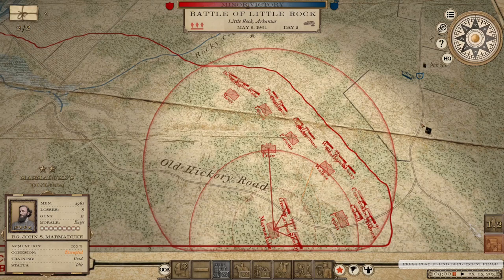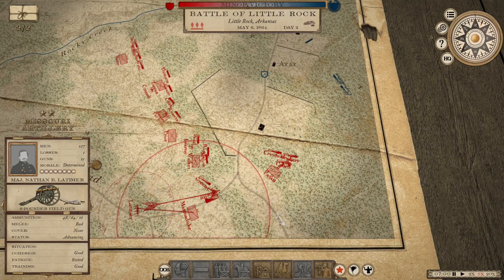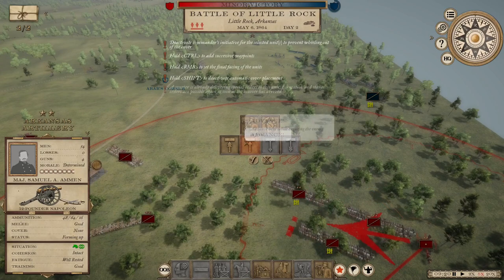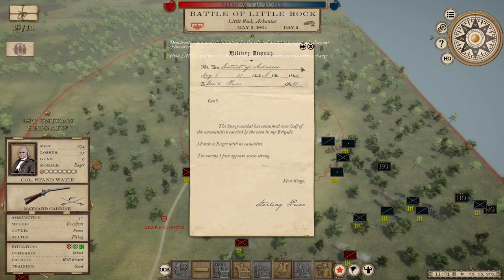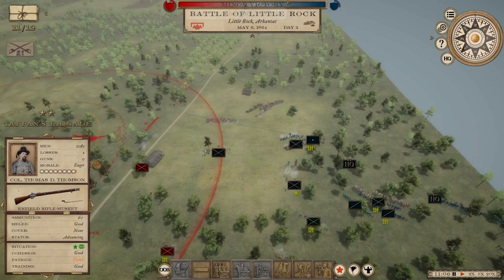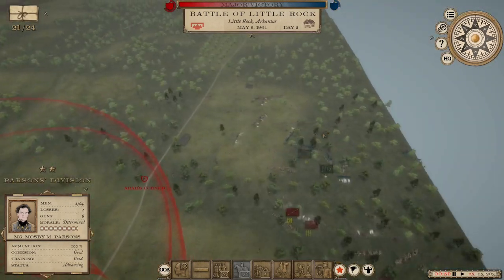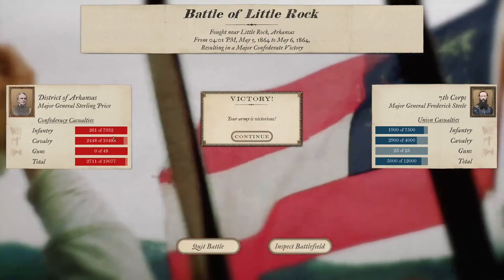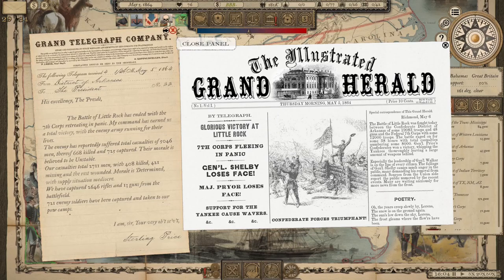Grand Tactician - Confederate 1864 Campaign - Episode 7: The Battle of Little Rock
With the Cavalry on the flanks and the Infantry in the center, General Sterling Price's District of Arkansas begins the assault on the Federal position as the Battle of Little Rock kicks off. Things go fairly well for the CSA and a solid line of advance is established. Unfortunately, Major General Mosby Parsons can't seem to get his men organised and almost 2400 men never reach the front lines. After the battle, consideration is given to relieving Parsons of his command.